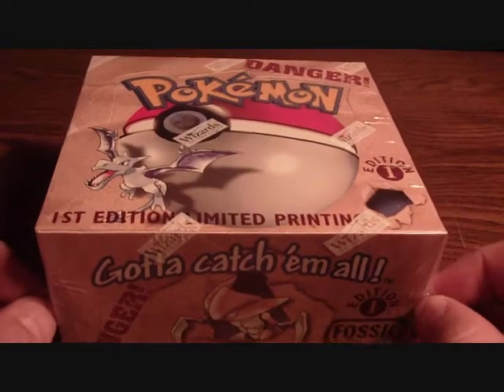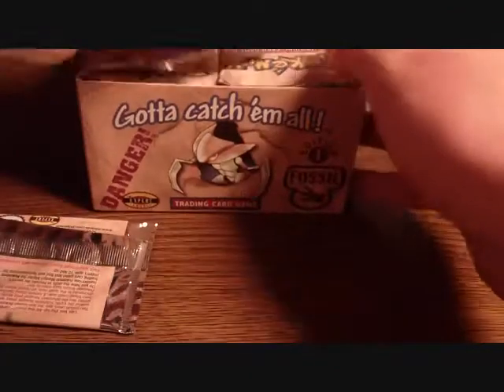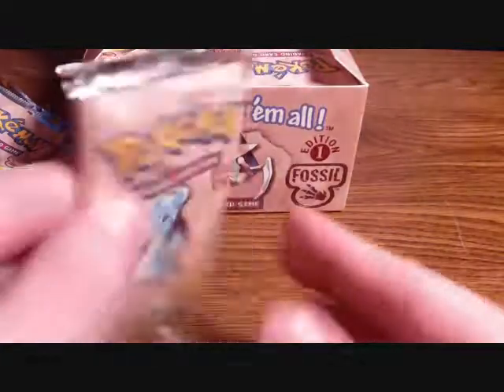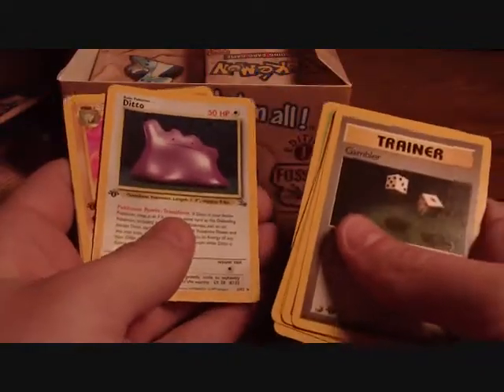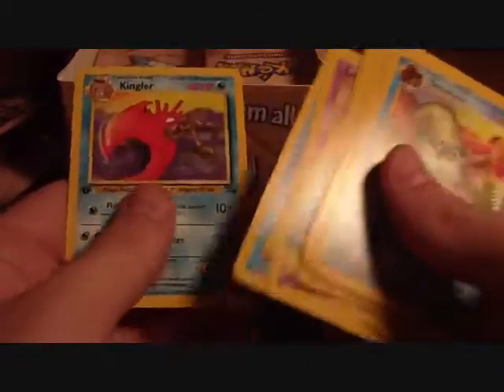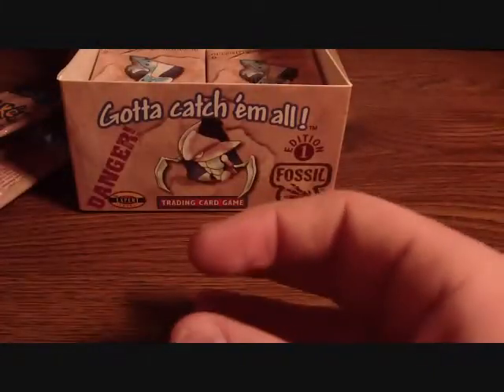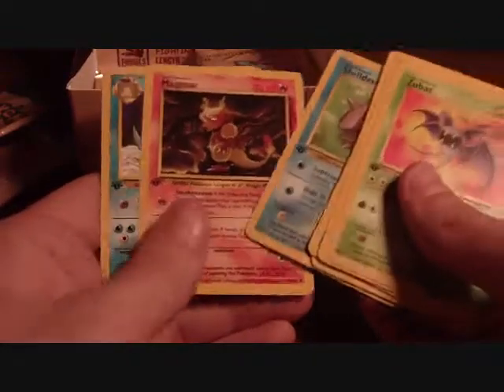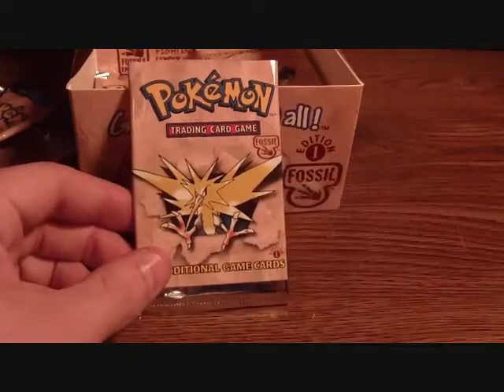Opening a Pokemon 1st edition Fossil Box (part 1/3)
To start things off, I do apologize for the transitions in this video. With the first ever filming anxiety of uploading an opening onto Youtube, along with an initial scare of the box being searched, there was some complaining, and I had a tendency to fly through the cards in the packs. So most of the complaining was edited out, since this box was in fact legit. I had reason to believe it was searched because of what I thought was glue residue on the packs (this HAS happened to me in the past, in which I had glue on cards, and NO rares. and go figure it was also with Fossil packs...) With all that aside, I hope you enjoy this opening, and feel free to post what you think!